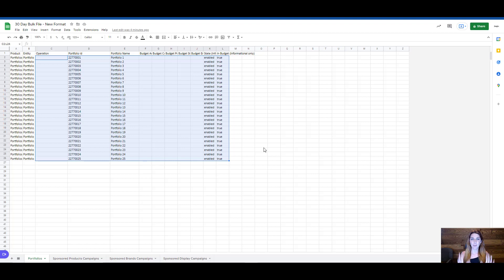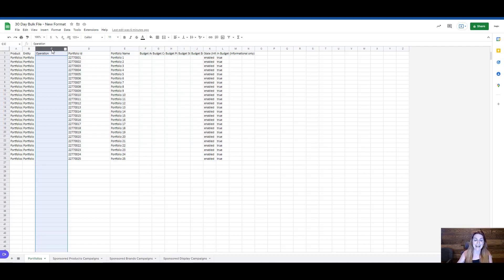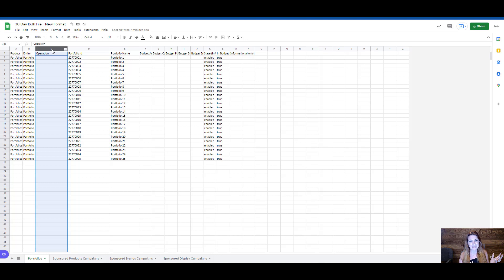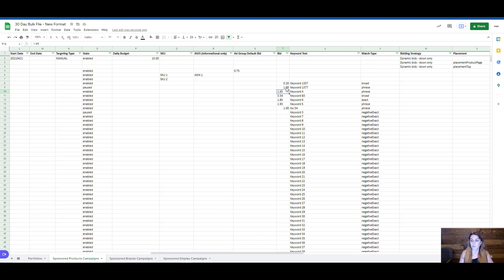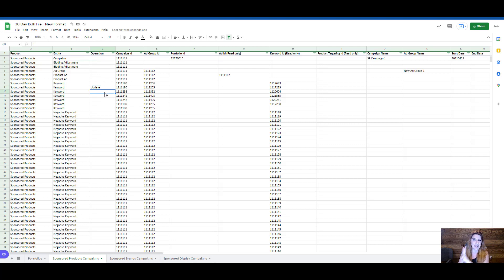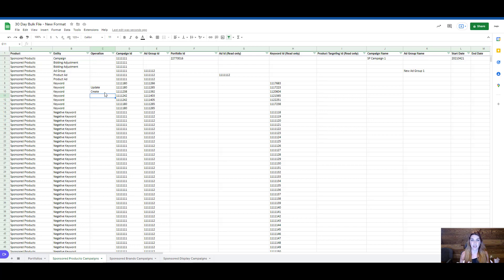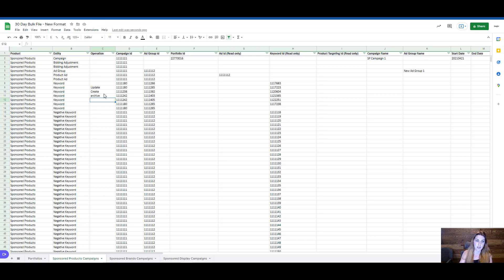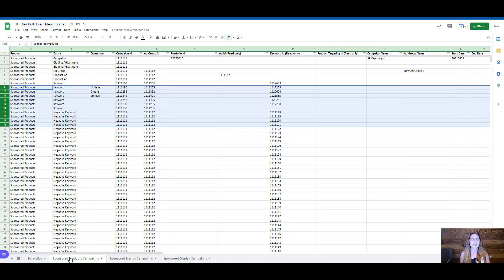2.0 Bulk Files and the Operations Column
The operations column is one of the trickier updates to Amazon advertising bulk files but it's important you get it right!

In this video Elizabeth Green walks through this new column, why it's there and the formatting required to correctly process changes using the new Bulk File format.

1:38 - Why the Operations Column Exists
 2:54 - Technique for Keeping Track of Changes
3:55 - Update Operation
6:15 - Create Operation
7:02 - Archive Operation
7:47 - Recap of Operation Uses
8:42 - Operations Column Locations